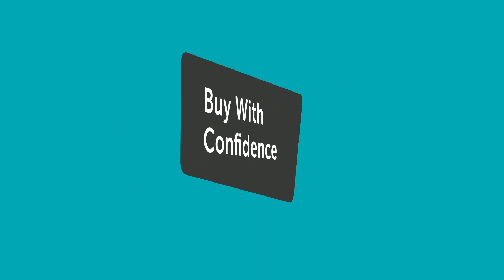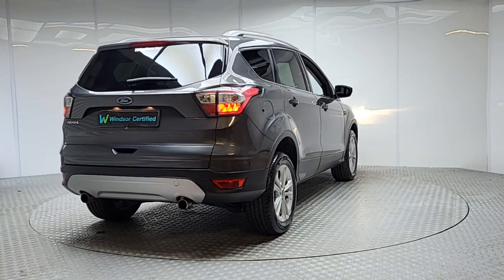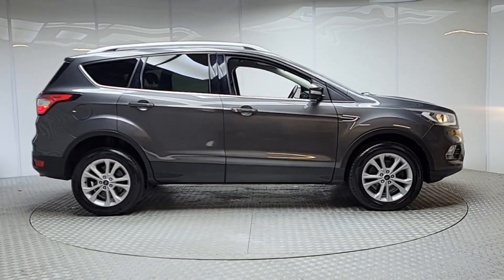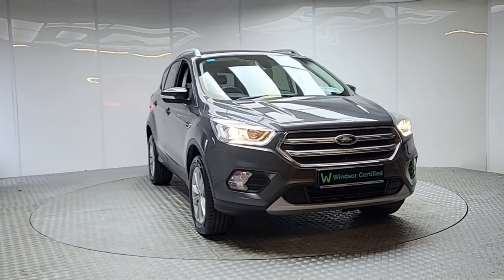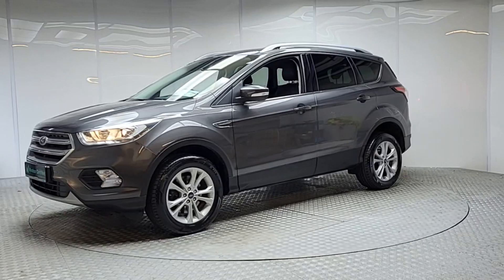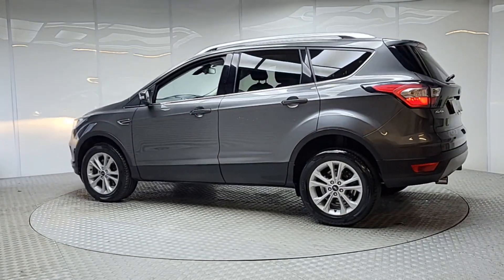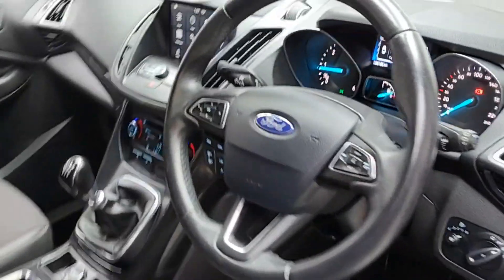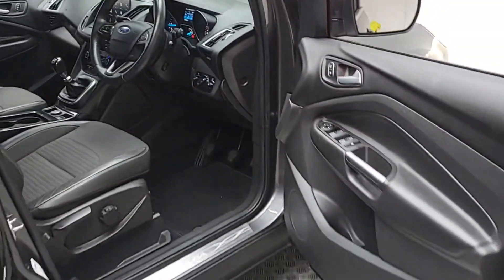182D9879 - RefId: 452494